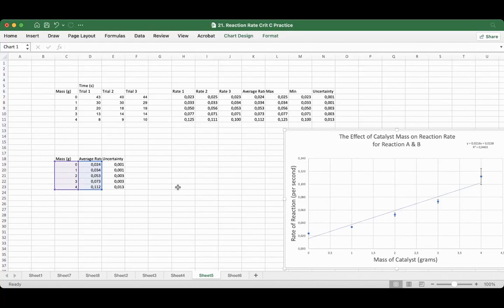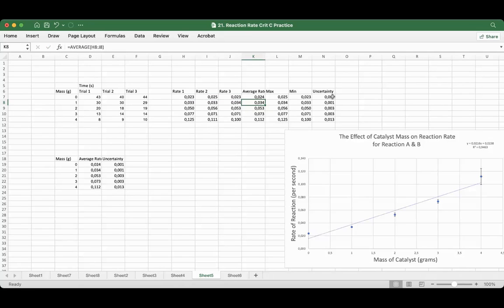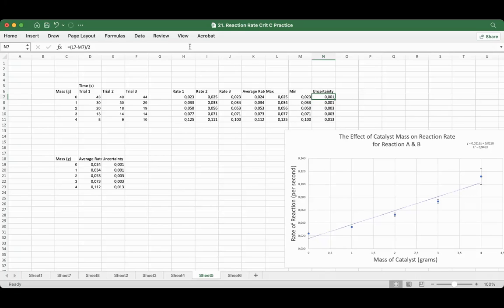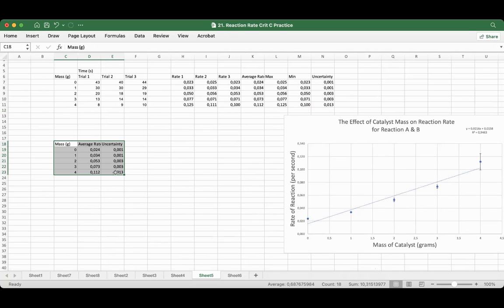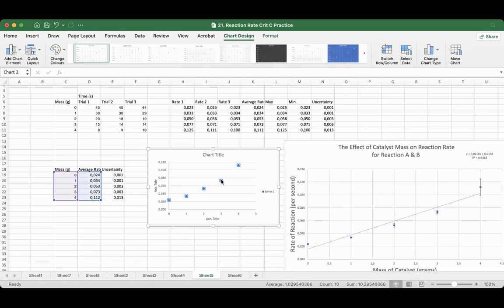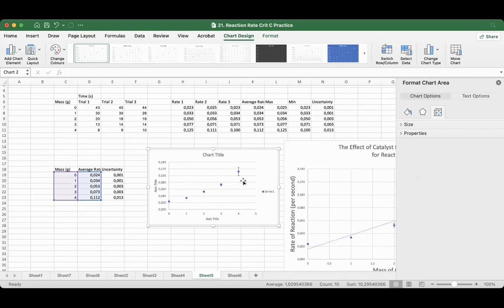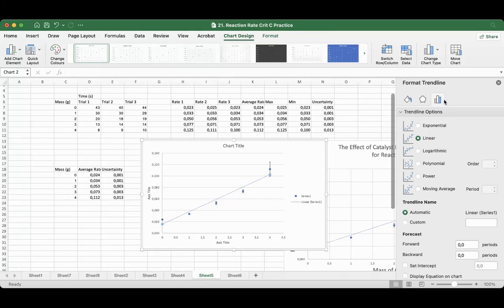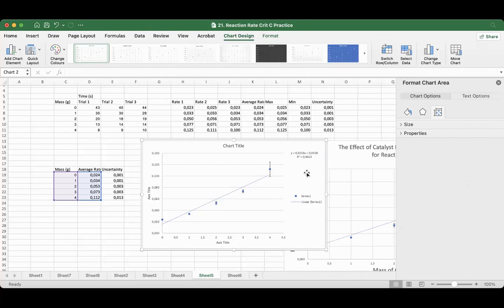Making a scatter graph with error bars & trendline in Excel